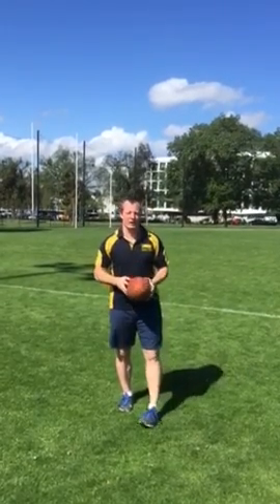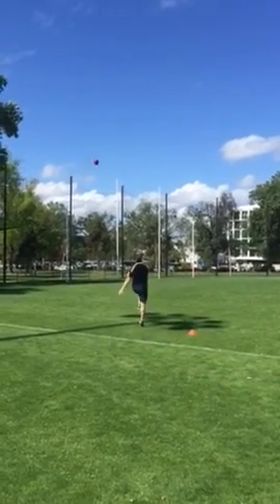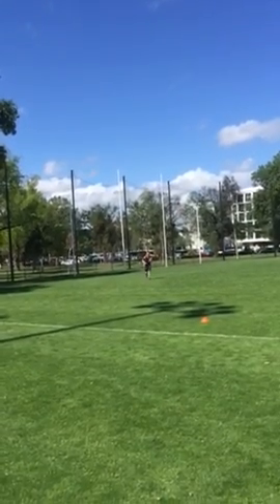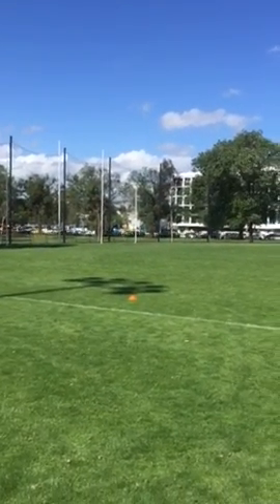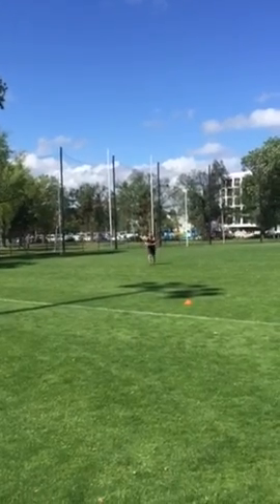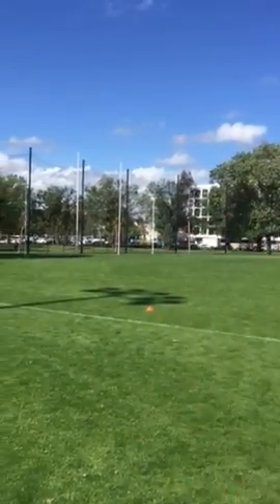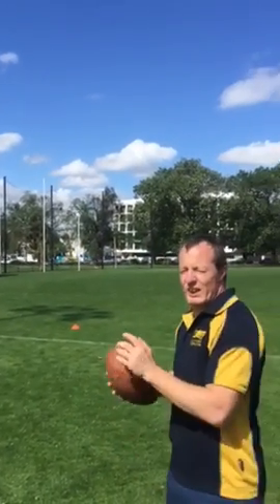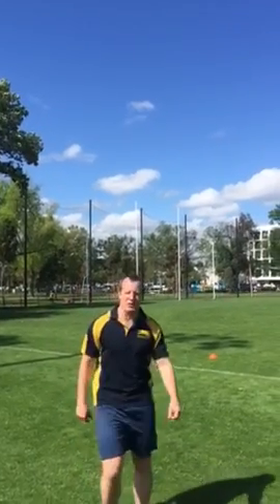AFL Training - Aussie Rules Training Goal Kicking Competition Week 2